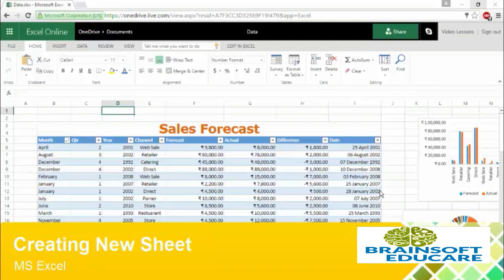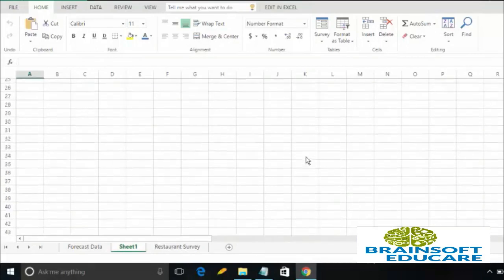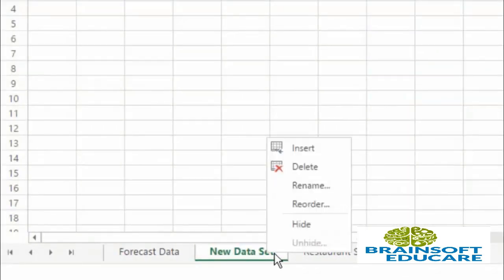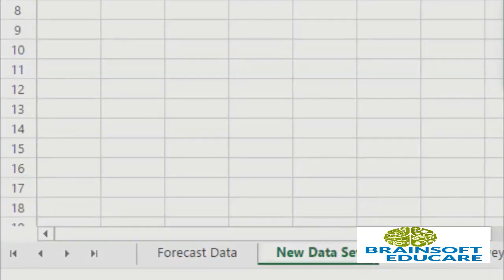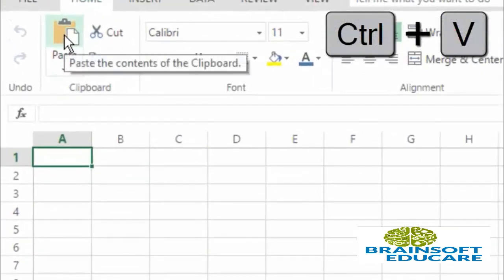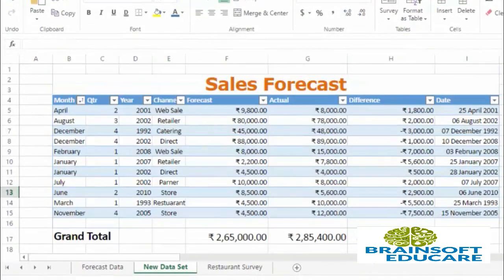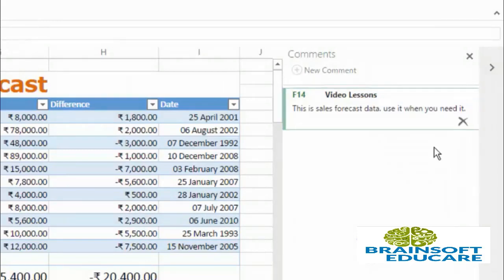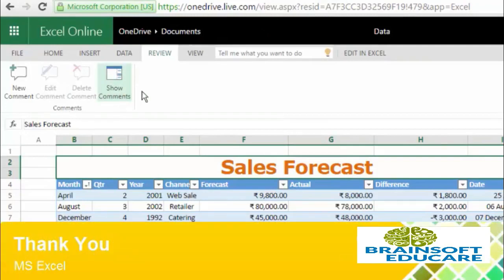New Sheet | Microsoft Excel Online | Excel Online Complete Course.